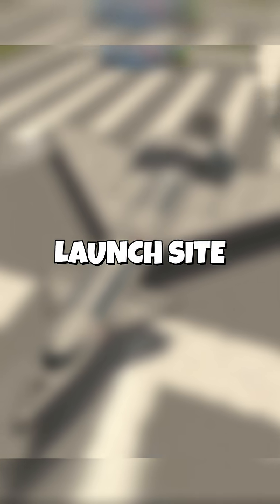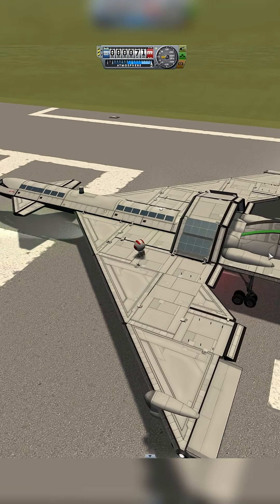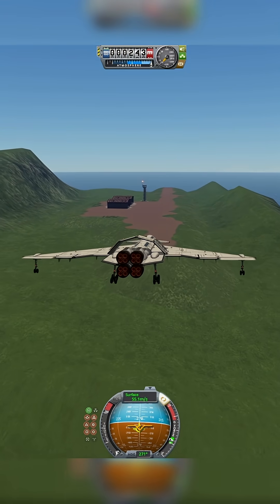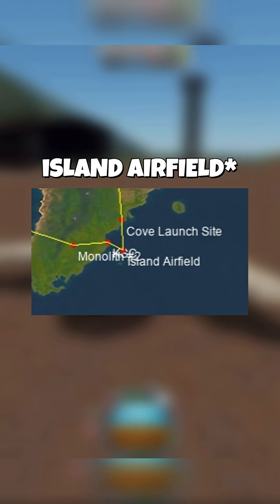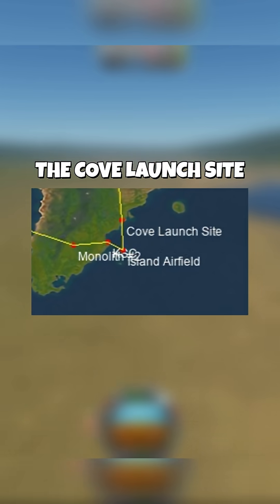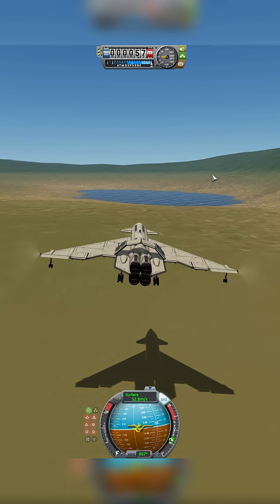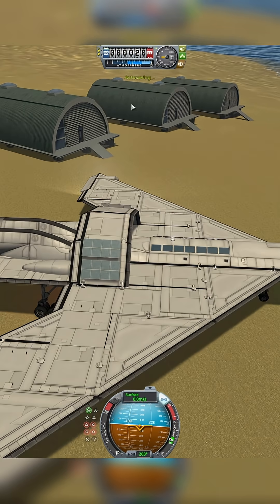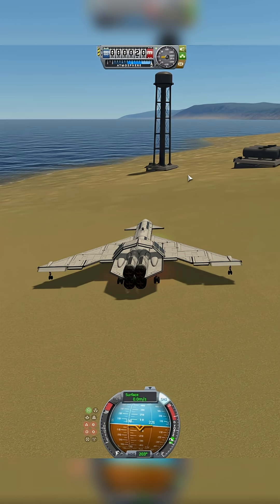Flying to EVERY Launch Site in Kerbal Space Program - Part 1.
I did not there were so many sites in Kerbal Space Program. So, I will be visiting them all because why not. Full video coming soon!